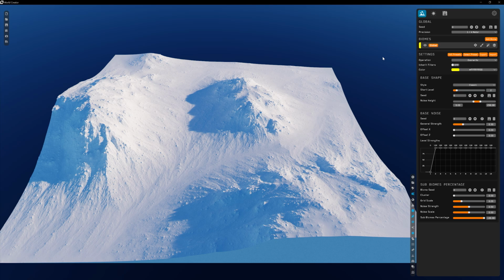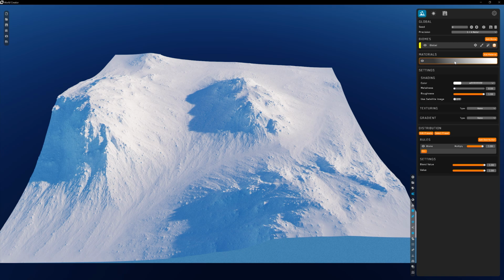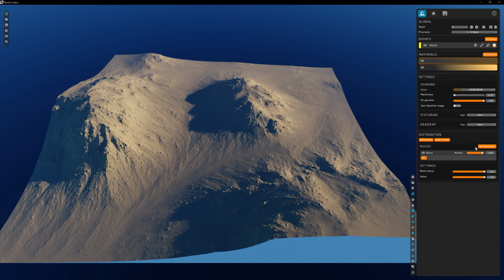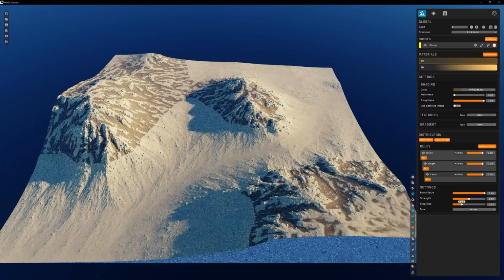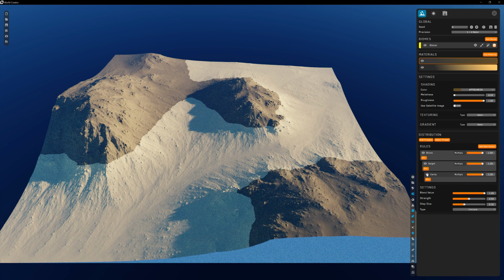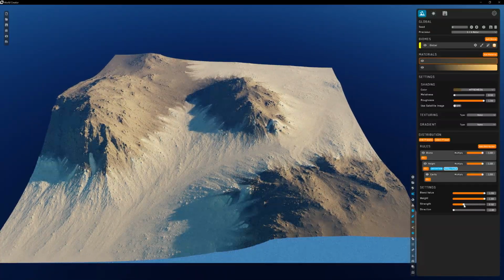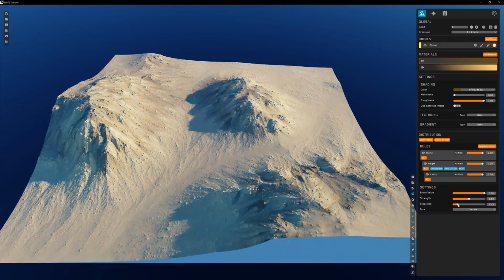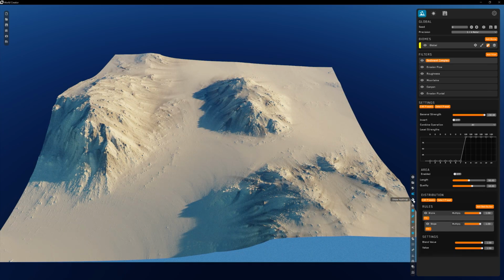World Creator | Beginner | Part 7 | Rules & FX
In this episode, we cover what Distribution Rules are, how to use them, and how they can be manipulated with special FX modifiers to enhance your selection.

Livestreams are occasionally on my Twitch channel if you'd like to watch it live and engage in Q&A: